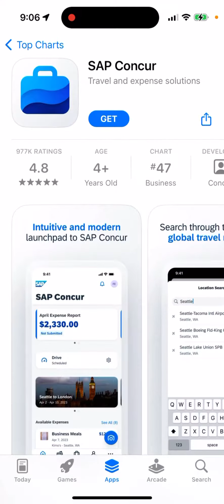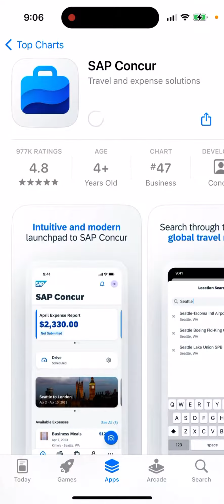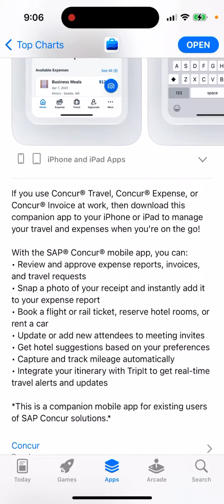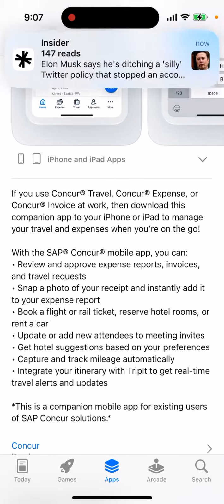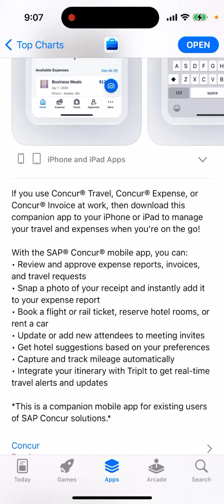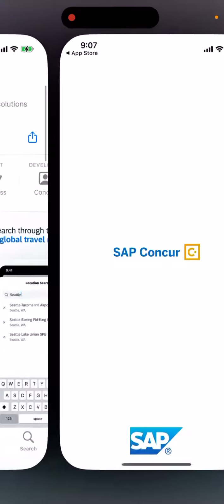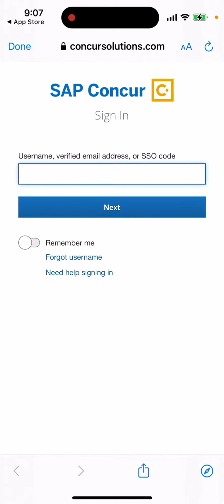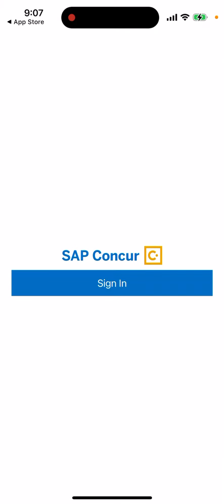How to install SAP CONCUR app on iPhone?